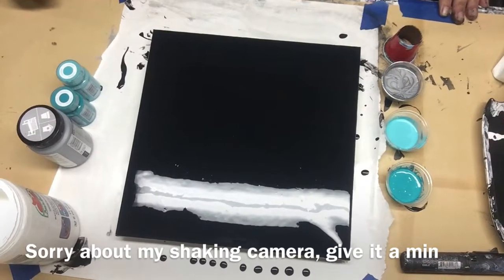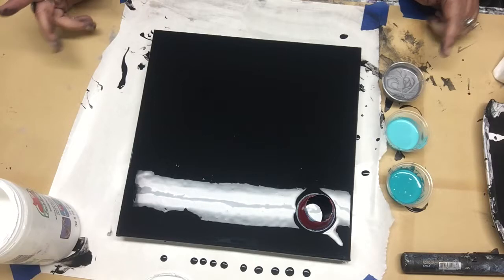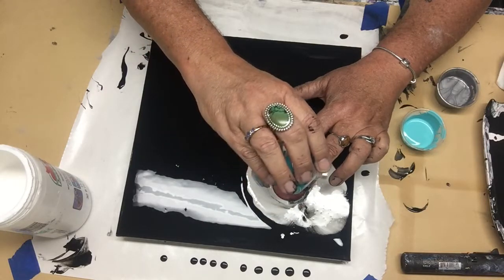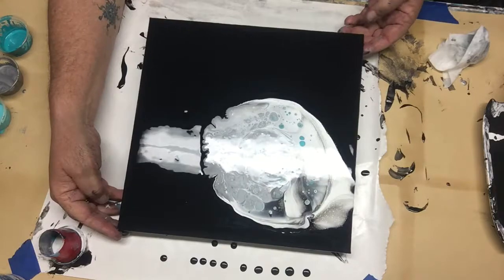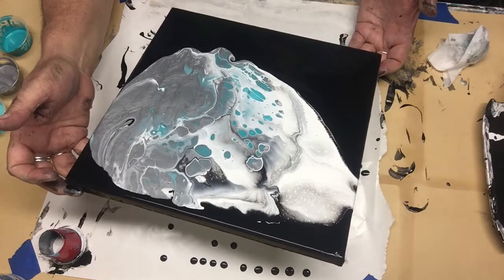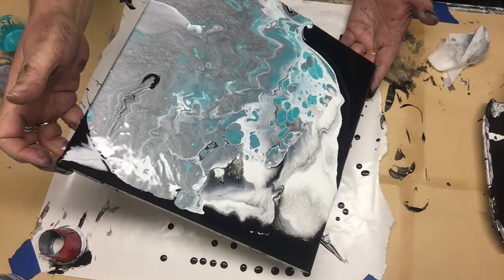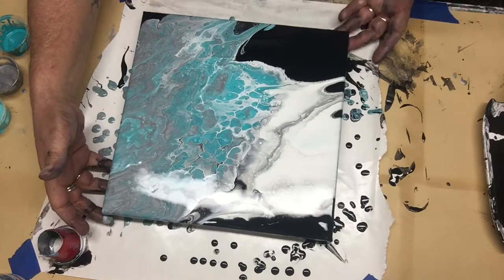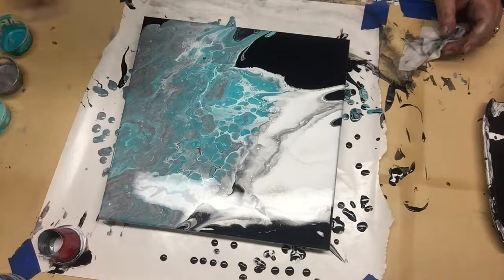“California Jade” Open Cup Pour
Black, white, lagoon, silver and peacock